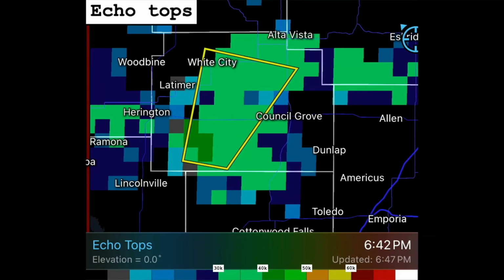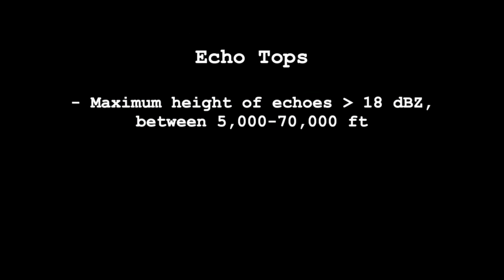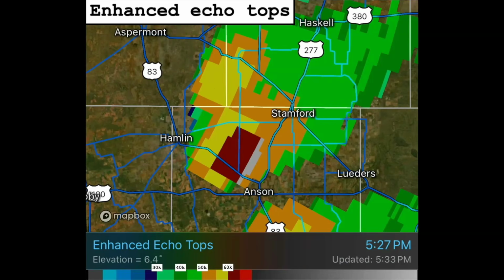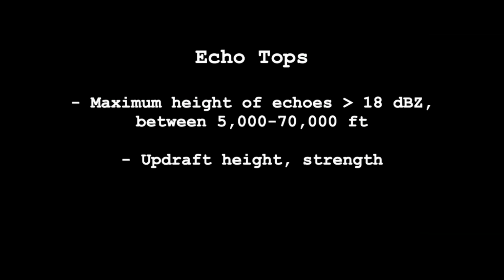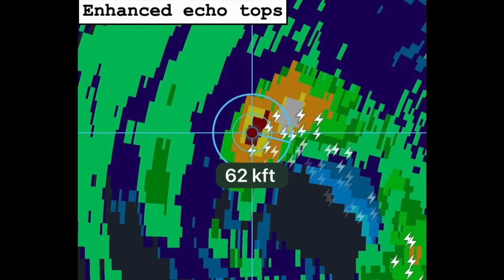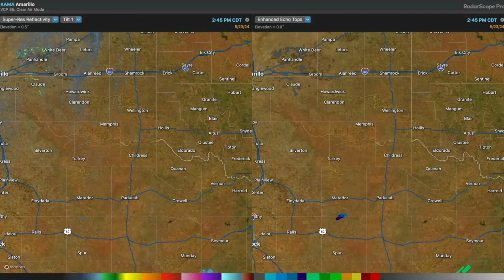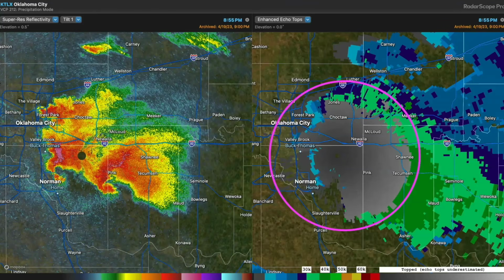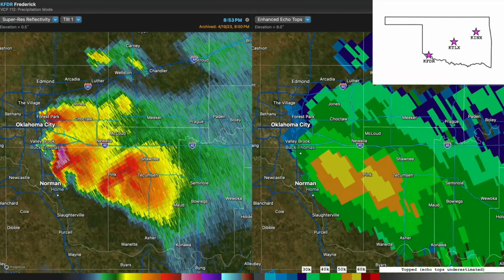How to Spot Convective Initiation on Radar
Spot storms before they even form. This video breaks down how to read radar signals like blips on reflectivity and echo tops so you can identify convective initiation early and stay ahead on your next chase.

00:00 Intro to Convective Initiation on Radar
00:06 Why Storm Initiation Location Matters
00:25 Spotting Reflectivity Blips on Radar
01:02 Echo Tops: Monitoring Updraft Intensity
01:46 Enhanced Echo Tops Product Explained
02:11 Reading Echo Tops Bullseye Values
03:11 Echo Tops Pitfalls Near Radar Sites

Convective initiation marks the moment storms transition from budding potential into real severe weather threats, and radar is one of the most powerful tools for catching it early. This guide dives into how to spot convective initiation on radar, starting with reflectivity blips—small pockets of enhanced reflectivity that signal nascent updrafts are producing precipitation. Not every blip survives; some fizzle out due to a lingering capping inversion or weak large-scale forcing for ascent, while others intensify into robust storms.

Beyond reflectivity, the echo tops and enhanced echo tops products offer critical insight into updraft strength, revealing the maximum height of precipitation echoes and helping storm chasers identify which developing cells have the greatest severe weather potential. You'll learn how to interpret echo tops values, typical readings during severe weather setups, and an essential caveat: never analyze echo tops for storms too close to your radar site, since elevation angle limitations can produce misleading data. Instead, choose a farther radar site for accurate results when tracking storm initiation and development.